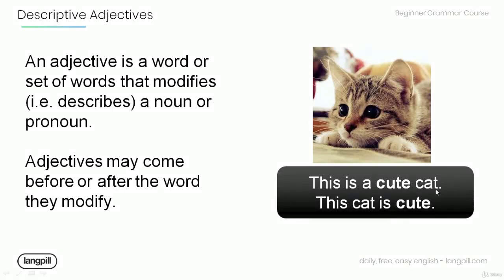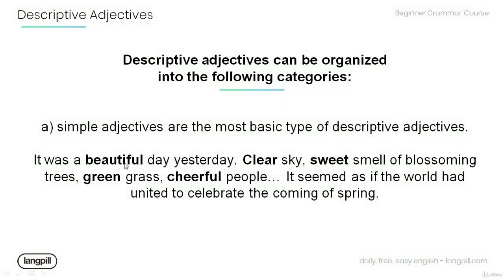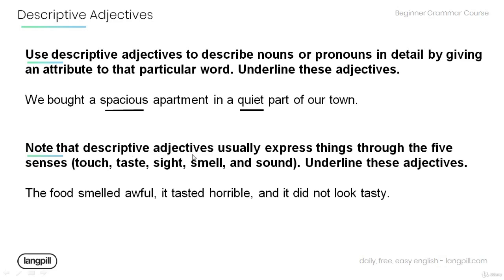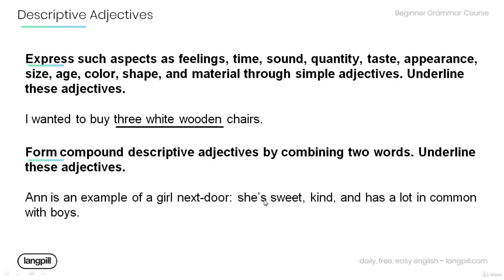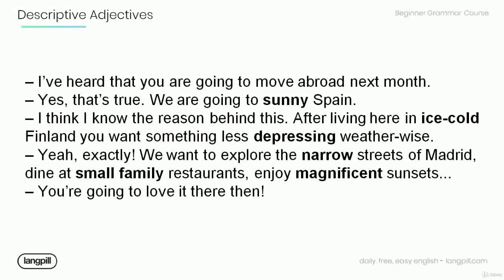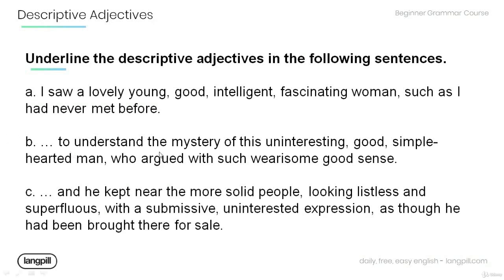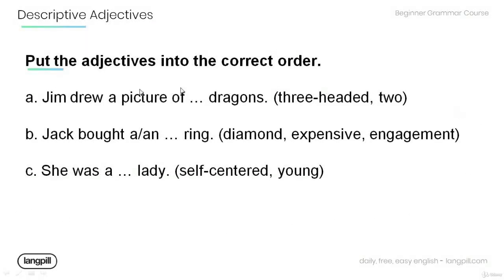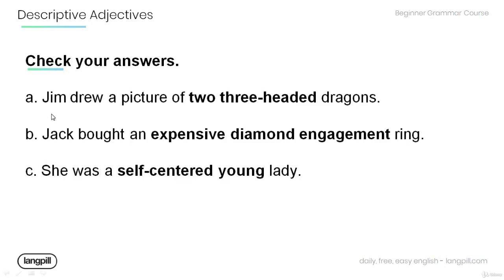Descriptive Adjectives Beginner